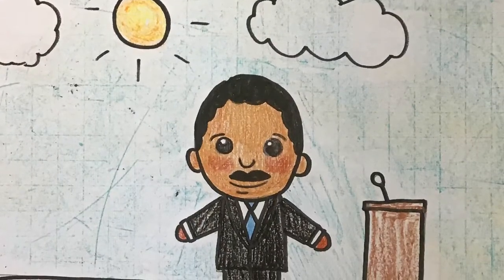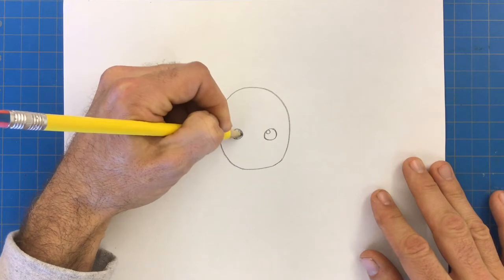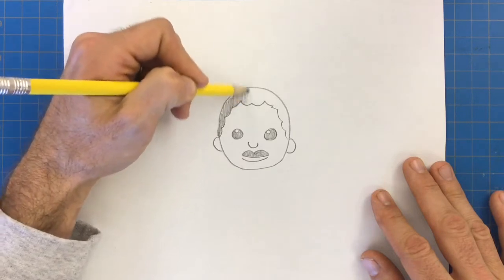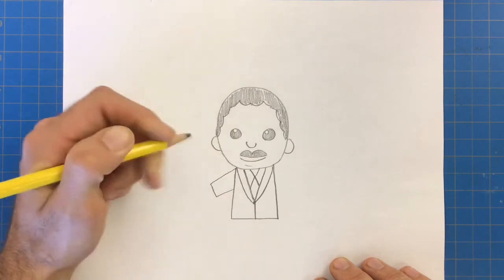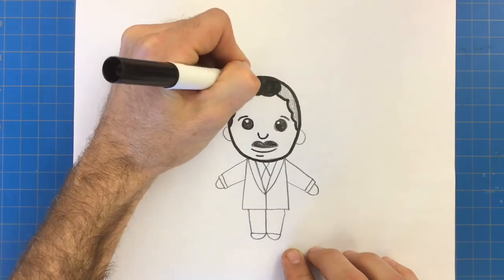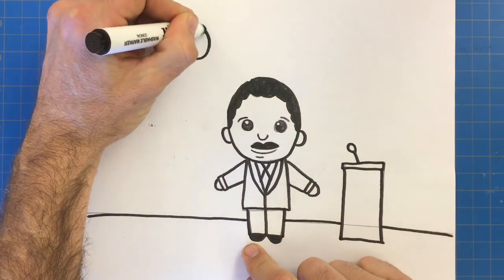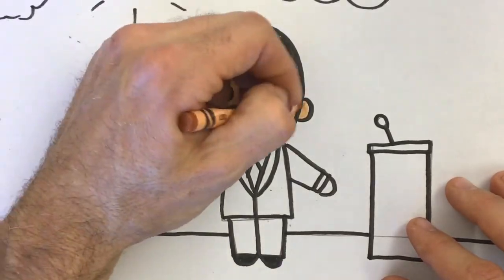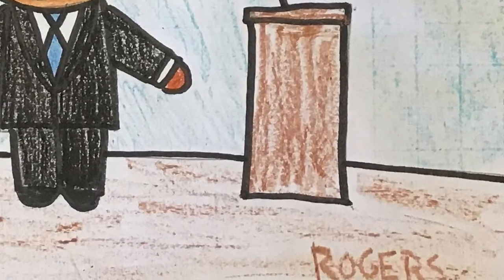Martin Luther King Jr cartoon